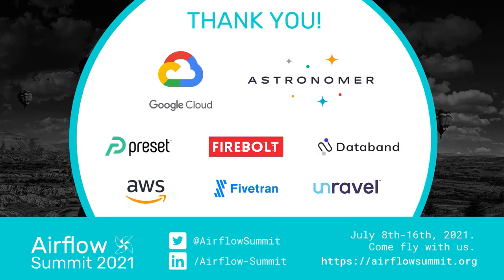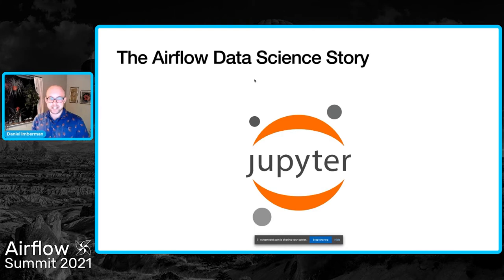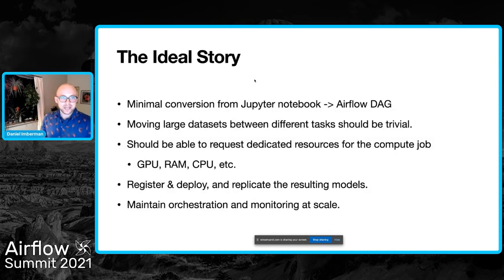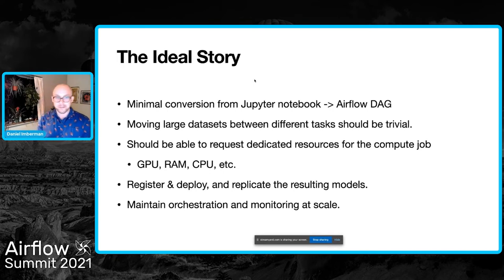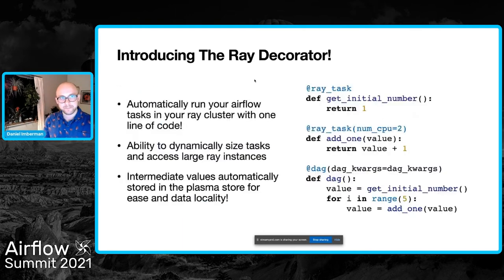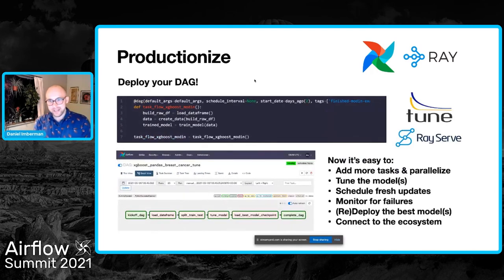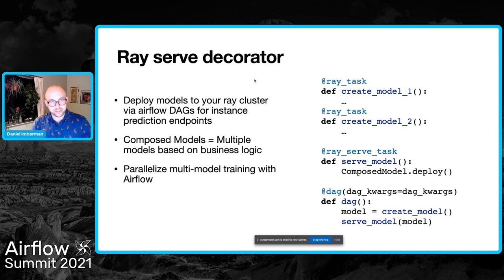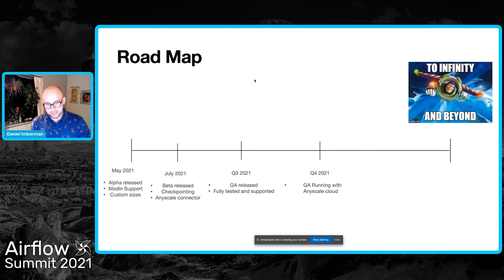Apache Airflow and Ray Orchestrating ML at Scale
Presented by Dan Imberman at Airflow Summit 2021.
As the Apache Airflow project grows, we seek both ways to incorporate rising technologies and novel ways to expose them to our users. Ray is one of the fastest-growing distributed computation systems on the market today. In this talk, we will introduce the Ray decorator and Ray backend. These features, built with the help of the Ray maintainers at Anyscale, will allow Data Scientists to natively integrate their distributed pandas, XGBoost, and TensorFlow jobs to their airflow pipelines with a single decorator. By merging the orchestration of Airflow and the distributed computation of Ray, this coordination of technologies opens Airflow users to a whole host of new possibilities when designing their pipelines.